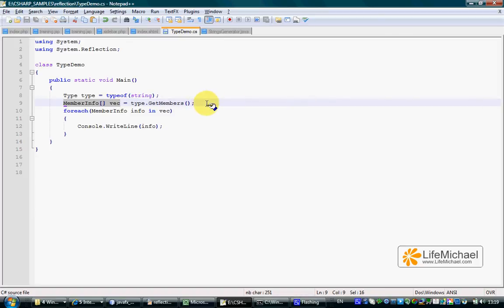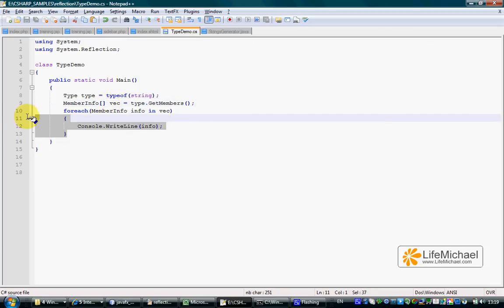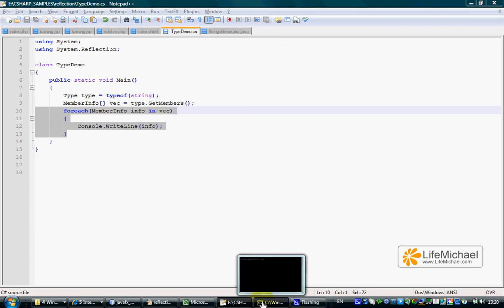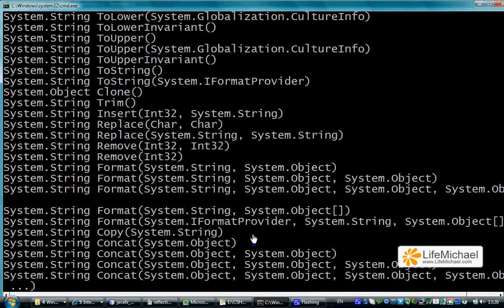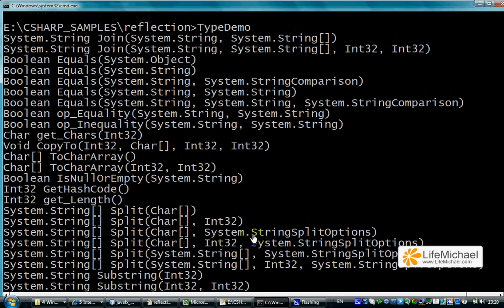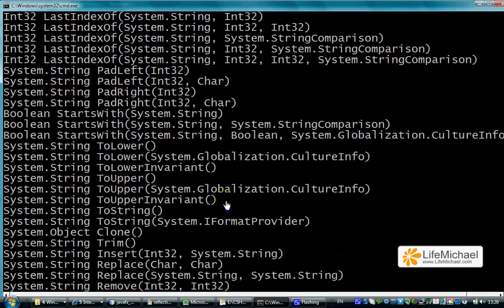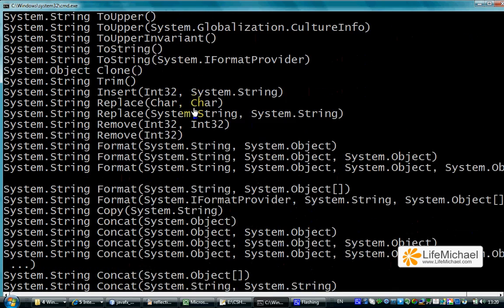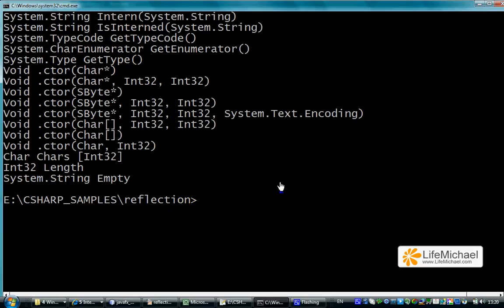C# Simple Reflection Demo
This video clip presents a simple code that performs reflection on System.String. Calling GetMembers on the Type object that represents System.String we get an array of references for MemberInfo objects. Each one of them holds the info of another member in System.String. This video clip was developed as part of the "C# Fundamentals" course, available for free academic and personal usage